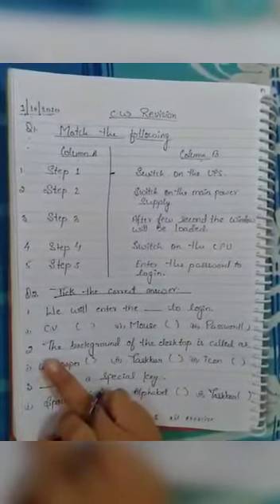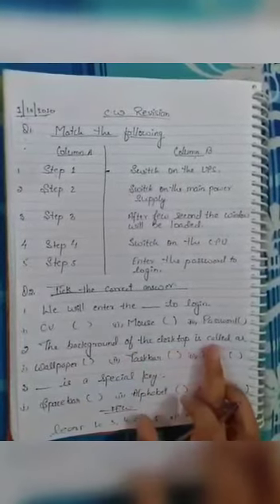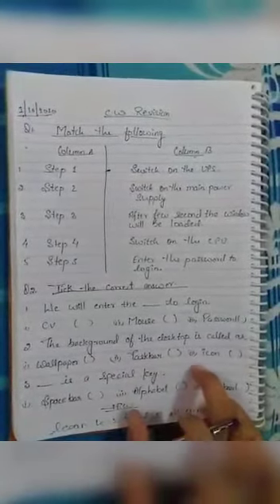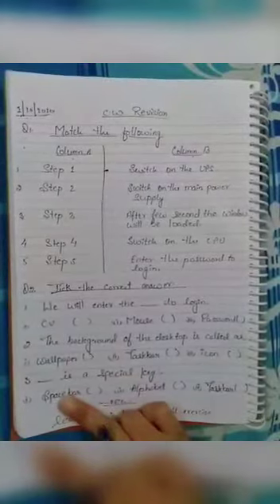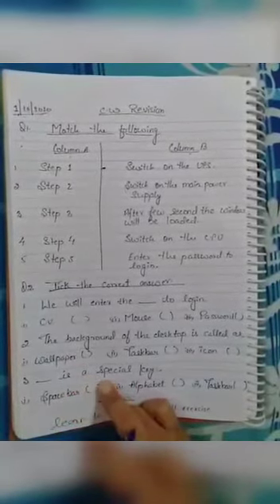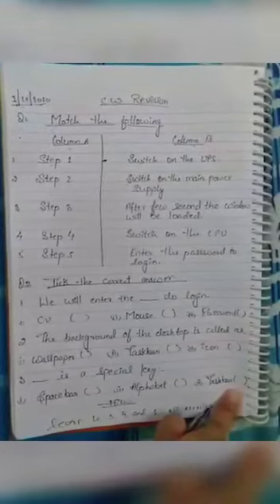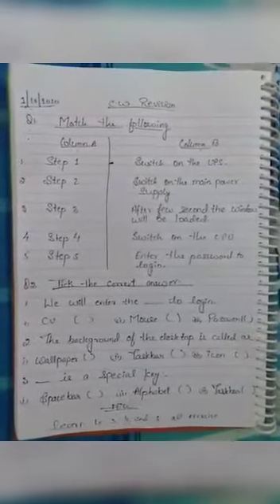Class 2 computer [chapter 3 ,4 and 5](class workrevision)